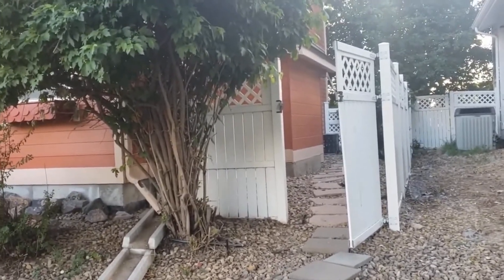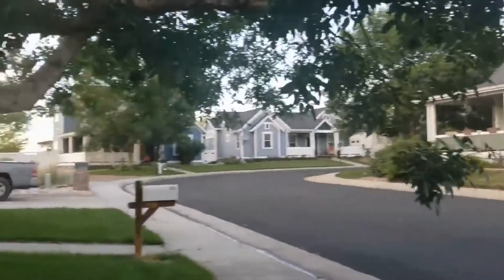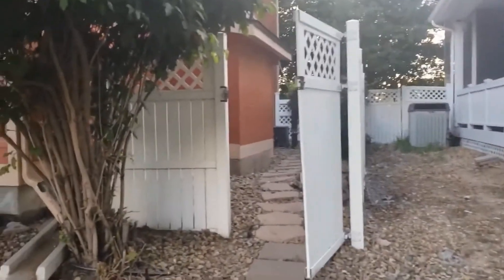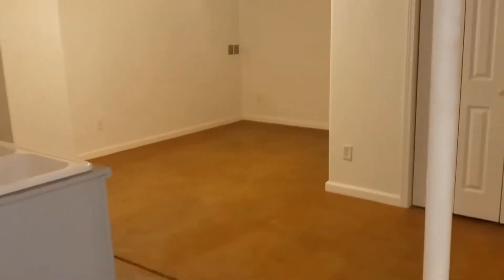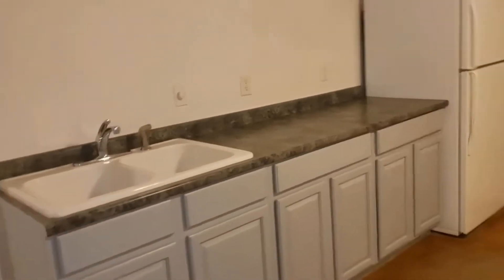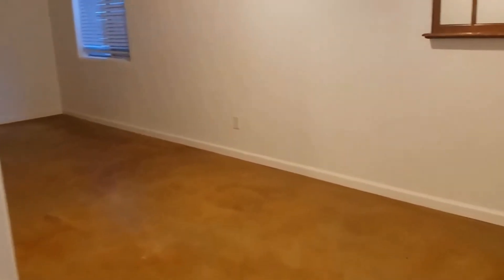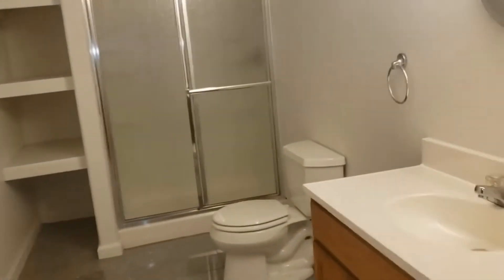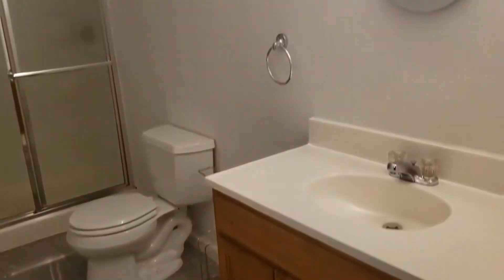Frederick Rental Apartment:Studio - 5116 Dvorak Cir Bsmnt by Grace Property Management & Real Estate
Take a look at this amazing studio apartment! It is located in the basement of a single-family home. It has its own private entrance on the Northside of the house, including a small fenced area. It has a large, open living space with a kitchen area that includes cabinets, a double sink, and a refrigerator. The bathroom is well-appointed and it has wonderful fixtures. This unit has a full-sized washer and dryer located in its own laundry room that includes extra storage space. This marvelous property is located in Summit View Estates. There is a community park with a pavilion, a playground, and basketball courts that are only a block away. Don’t miss the chance to rent this beauty!

Looking for a property manager in Frederick? We do property management!

2200 E 104th Ave Suite #105, Thornton, CO 80233, United States